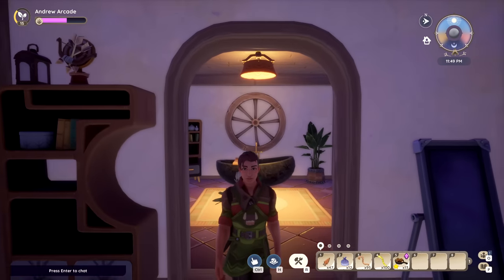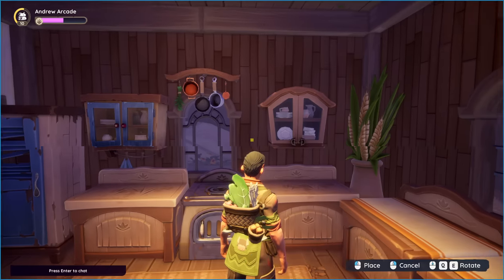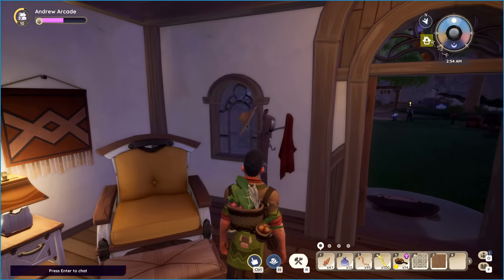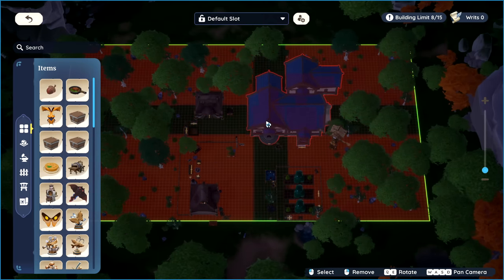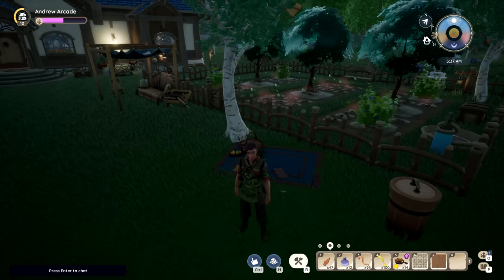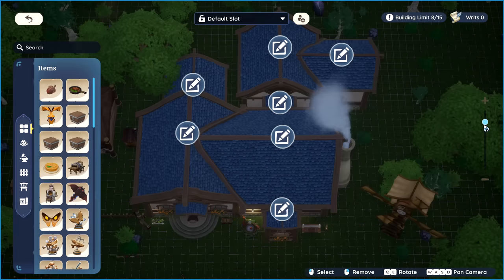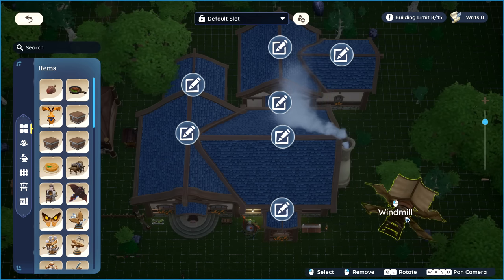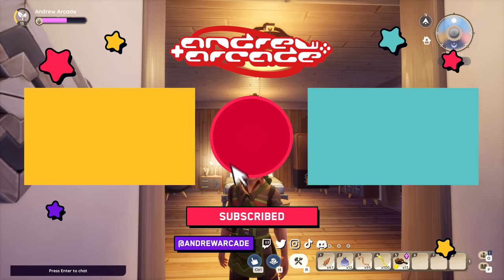20 EASY Decorating & Design Tips for Palia!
As you can see by my house / home tour in the start, I'm obsessed with housing in Palia. I've built 8 rooms and I have a furniture crafting at level 12. These are some essential tips and tricks that I found along the way that helped me design my dream home in Palia!

My Links:
✦ Stream Channel: @AndrewArcade